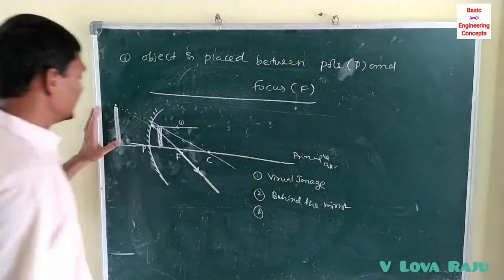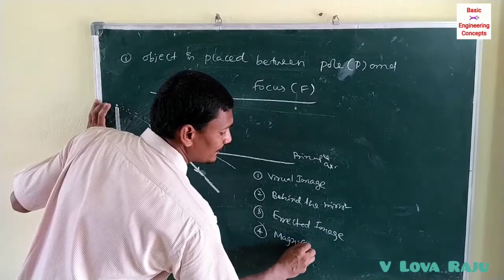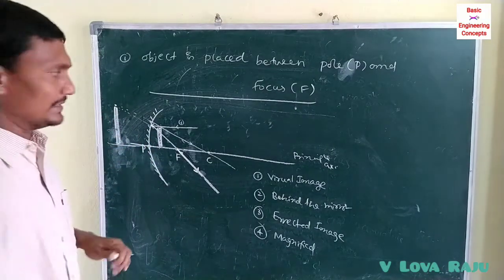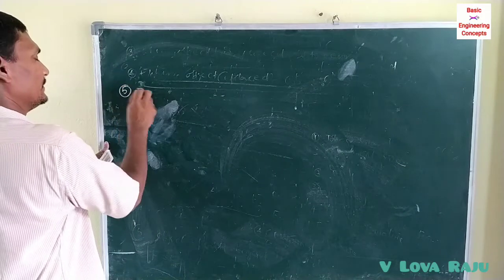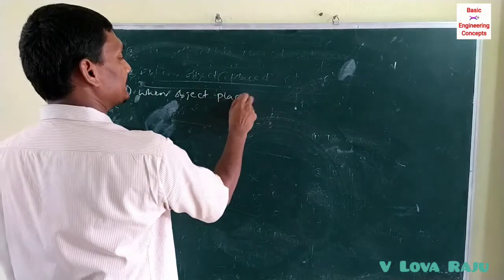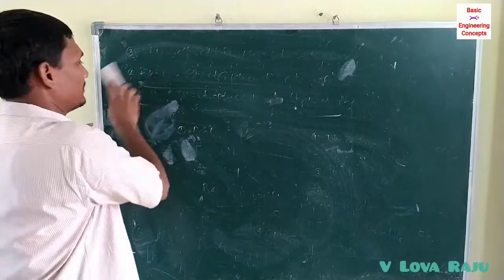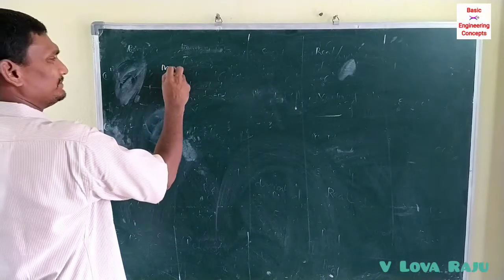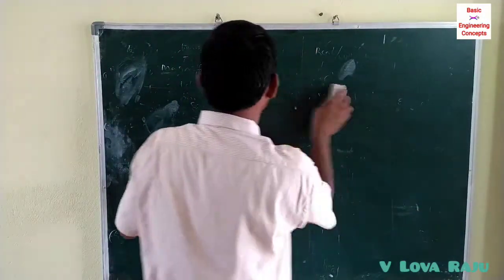POLYCET 2021-Reflection on Plane Surfaces || సమతలాలపై పరవర్తనం || 10TH PHYSICS PART 2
Reflection on Plane Surfaces || సమతలాలపై పరవర్తనం || POLYCET 2020 FREE COACHING ||10TH PHYSICS POLYCET 2021-